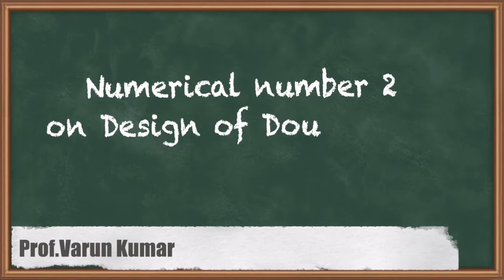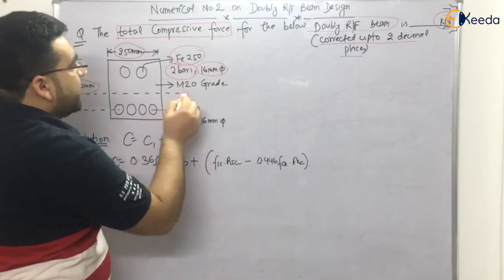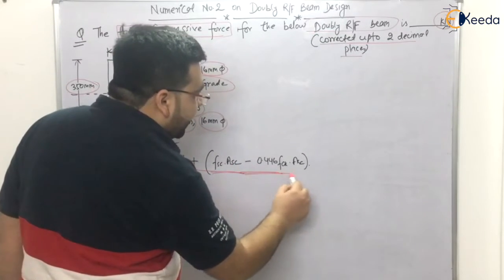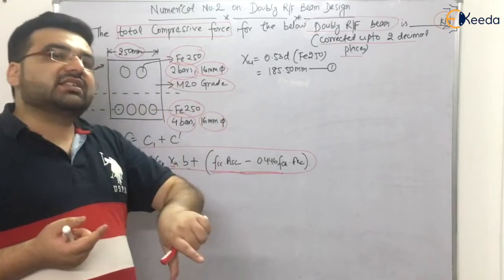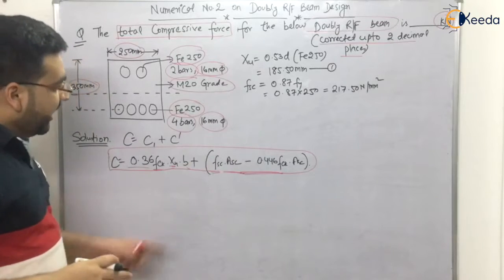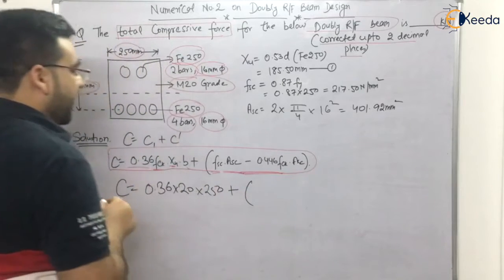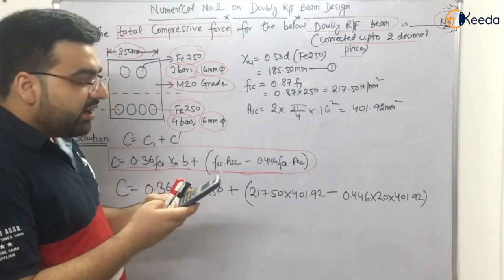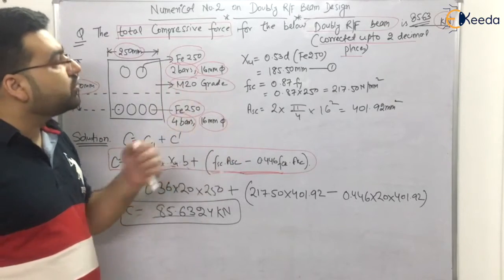Numerical Number 2 of Doubly R F beam design | Concrete Structures - GATE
In this engaging video, we embark on a practical journey through the world of doubly reinforced concrete beam (Doubly R F beam) design, tackling a numerical problem that will test your understanding of this crucial aspect of Concrete Structures for the GATE exam.

Gear Up for Success:

Grasping the Problem-Solving Process: Delve into a step-by-step analysis of a real-world doubly reinforced concrete beam design problem, gaining insights into the practical application of theoretical concepts.

Applying Design Principles: Witness the application of fundamental design principles in solving a numerical problem, enhancing your problem-solving skills and confidence.

Mastering GATE-Level Challenges: Equip yourself with the necessary skills and techniques to tackle similar numerical problems encountered in the GATE exam.

Happy Learning.